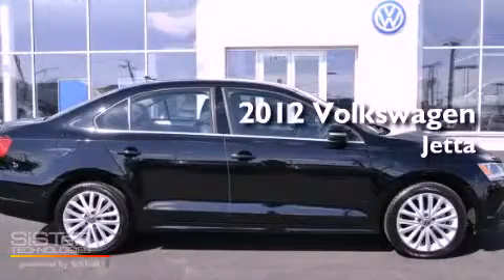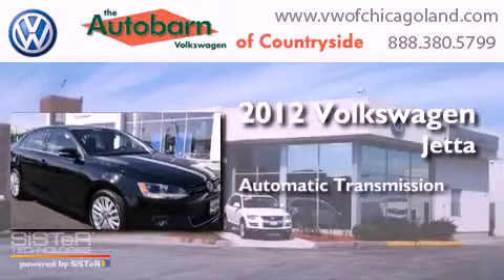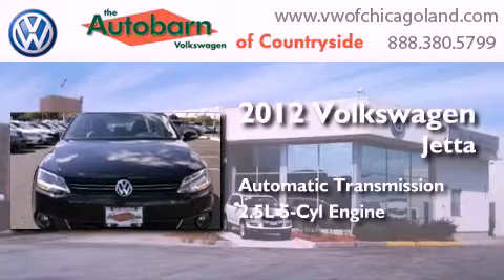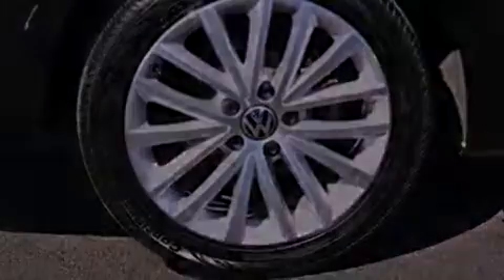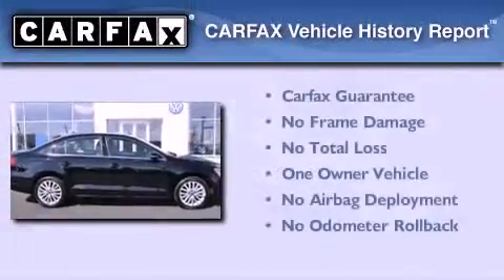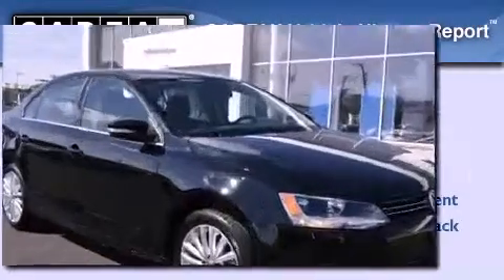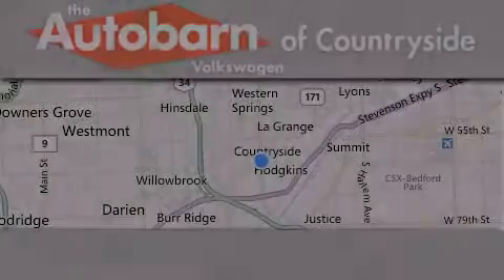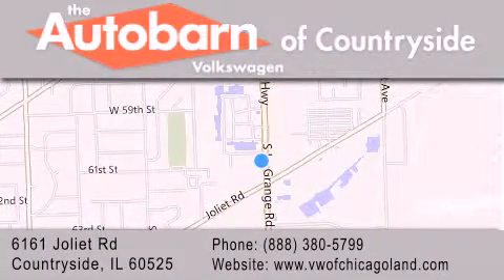2012 Volkswagen Jetta Sedan Countryside IL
Year : 2012
 Make : Volkswagen
 Model : Jetta Sedan
 Engine : 5 Cyl - 2.5L
 Trans . : Automatic
 Exterior : Black
 Miles : 10,987
 Interior : Titan Black
 Stock : PC7362

 6161 Joliet Rd.